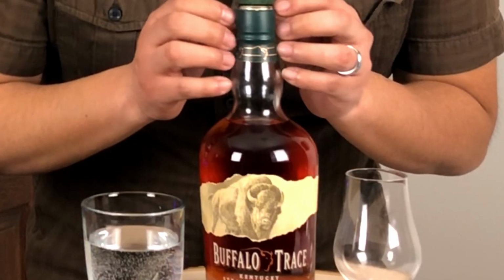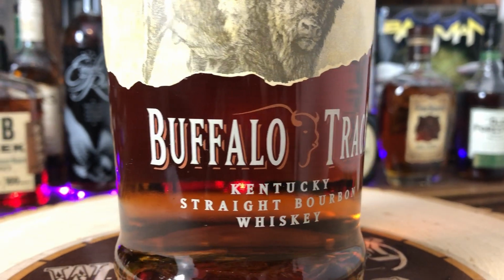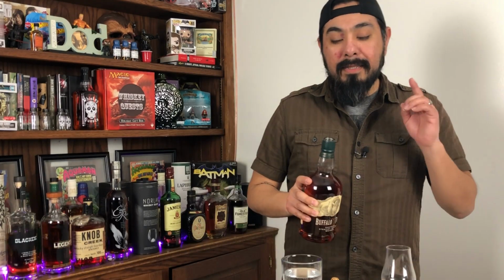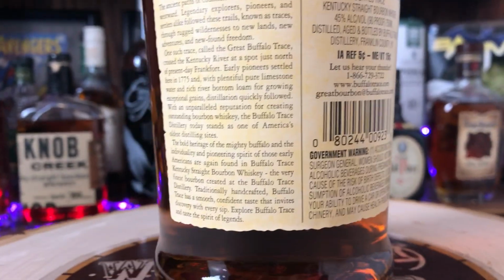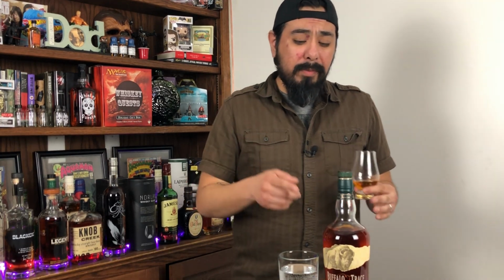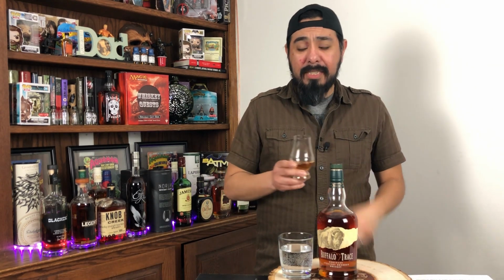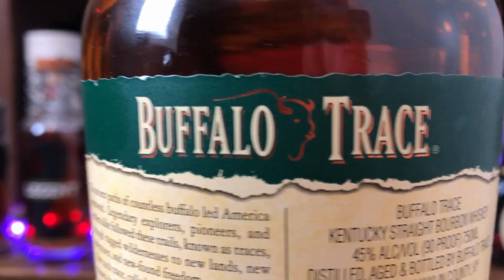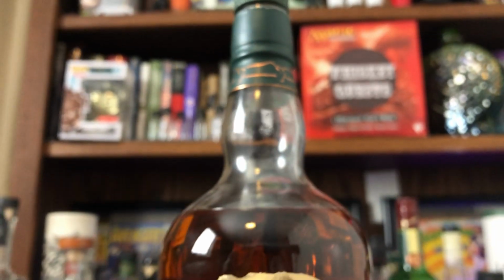Buffalo Trace Whiskey Review ASMR Mania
In this video I we'll do a Buffalo Trace Whiskey Review and see what is this ASMR mania that's going around? This is a budget whiskey bottled at 90 proof, 45% ABV and sells for about $25 dollars. Buffalo Trace Distillery is over 200 years old and was one of the few to make medicinal whiskey during prohibition. If you're asking yourself "is buffalo trace good?". Watch this video to see if this Kentucky Straight Bourbon Whiskey is for you.

You Must be of Drinking Age to View This Content!
Please drink responsibly and don't drink and drive!